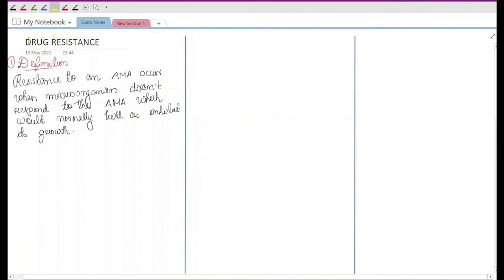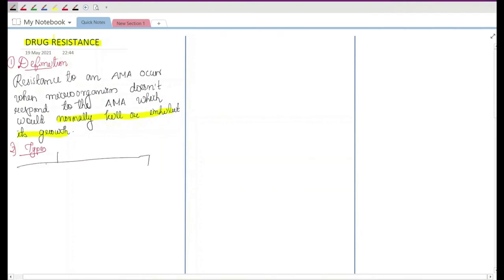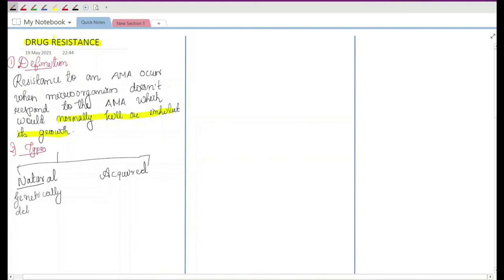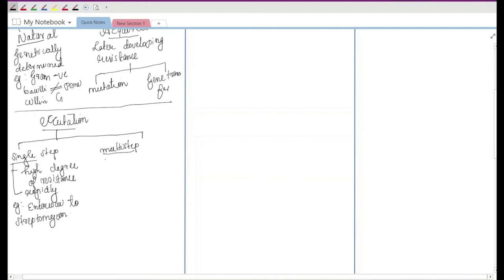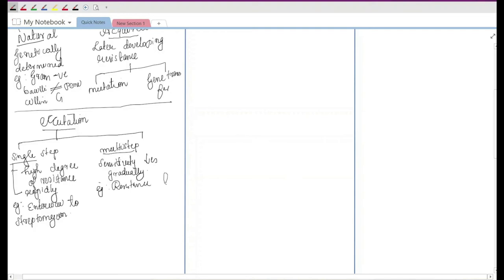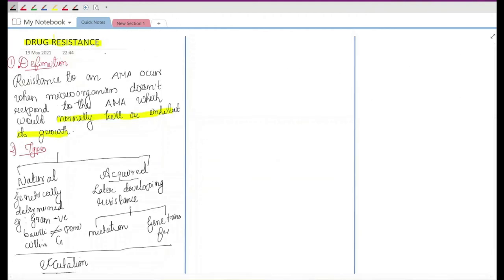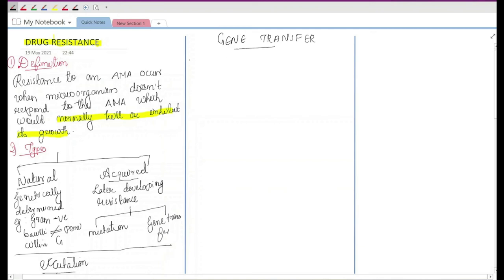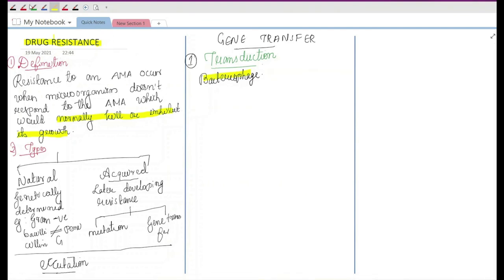DRUG RESISTANCE - Pharmacology - Digital white board lecture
Link of 2nd part of this video